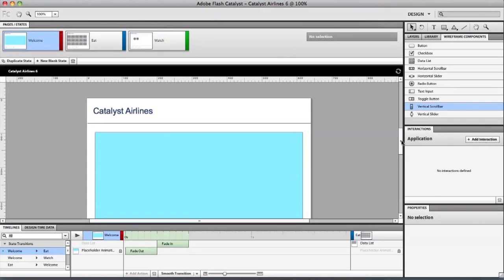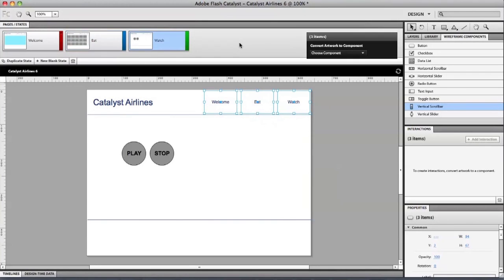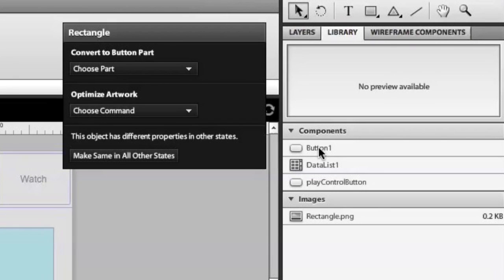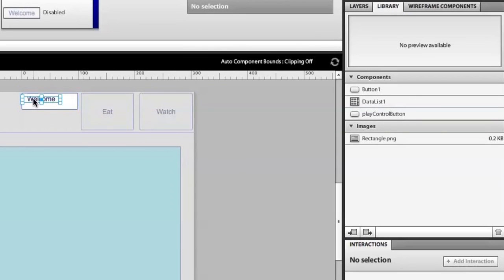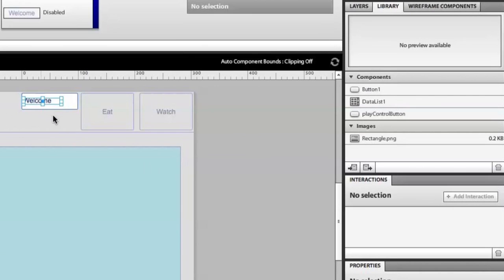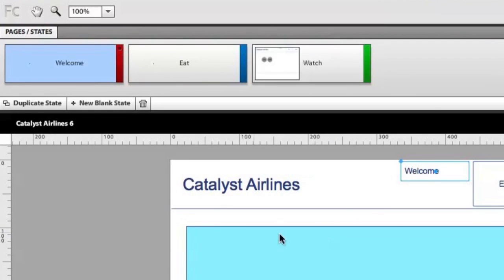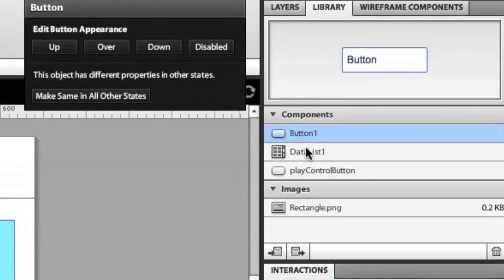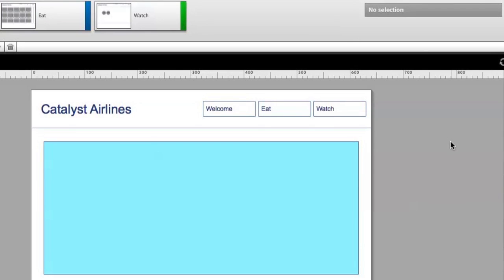Flash Catalyst 1:1 with Doug Winnie - Make Iterative Changes to your Wireframe (episode 7)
Cater to a client's needs with the ability to make additions or corrections after the design process.  Adobe's Doug Winnie shows how to easily incorporate changes into a project without starting from scratch.